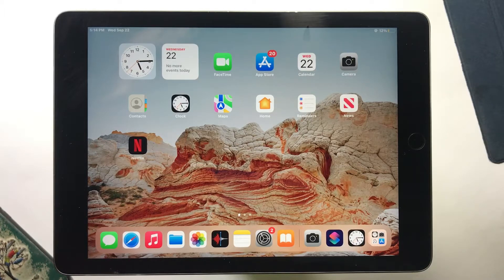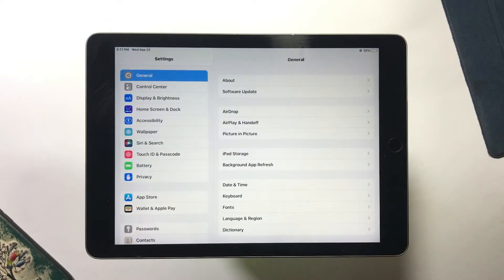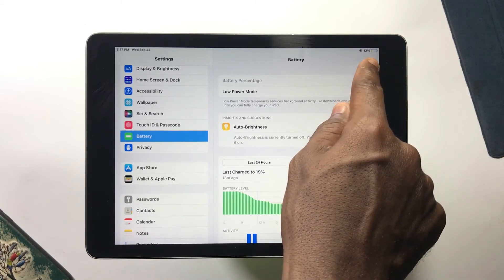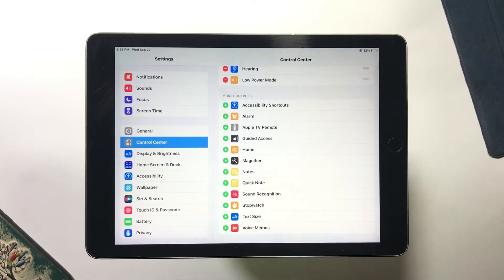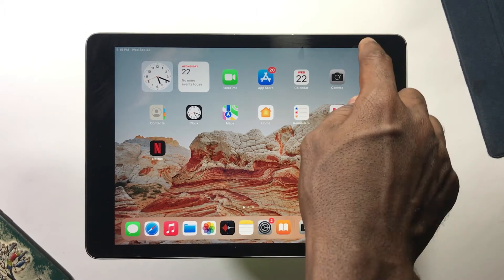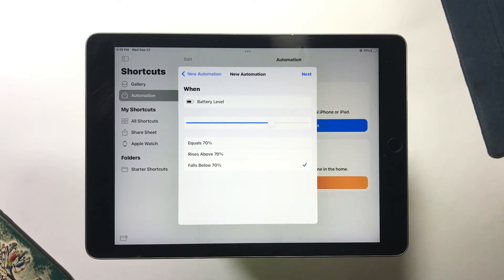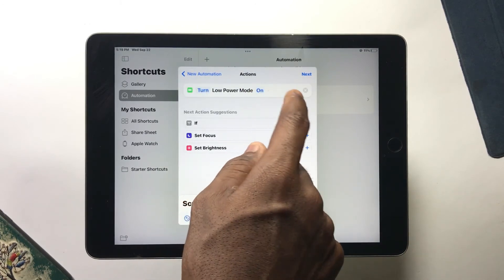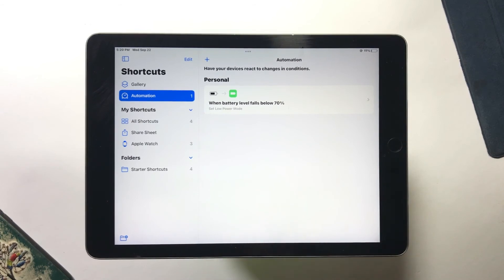How To Turn ON Low Power Mode On iPad | iPad OS 15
iOS15  has brought some updates to the ipad which includes Low power mode ,Now on any iPad device you have you can turn on low power in the settings plus I will show you an extra tip to save battery on your iPad